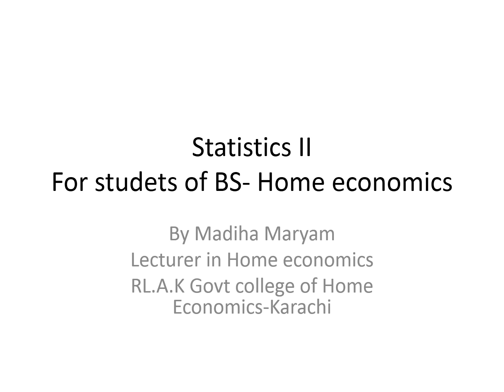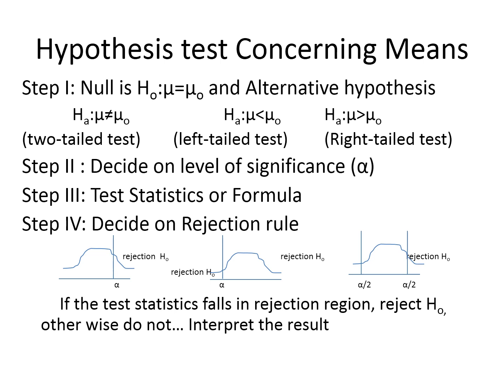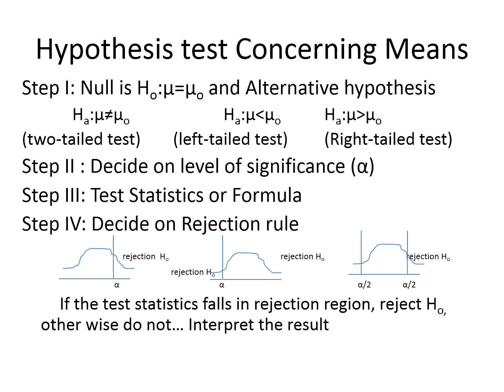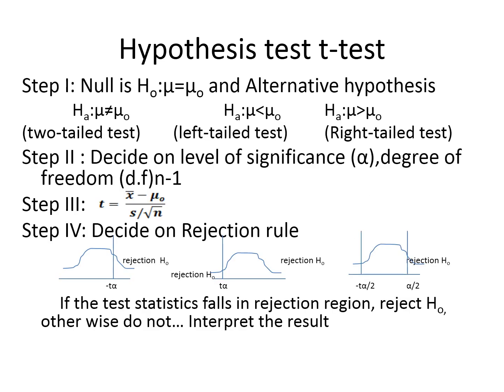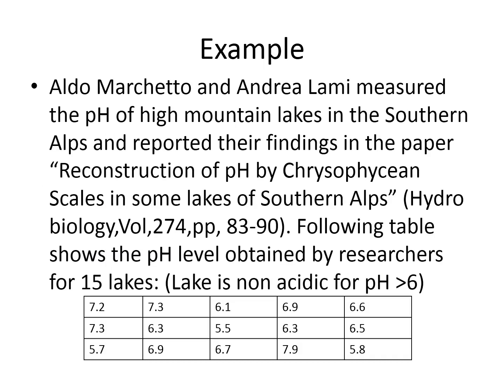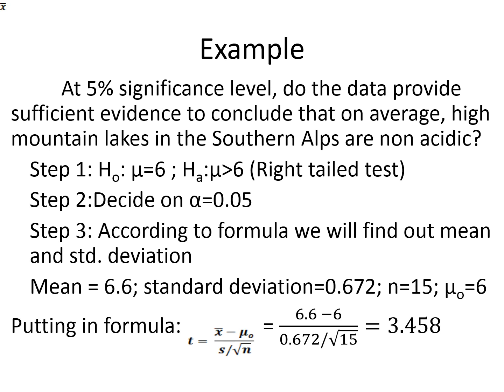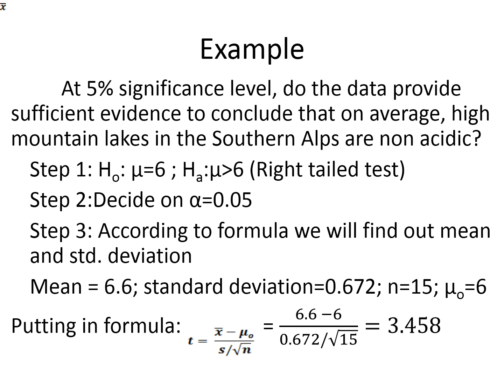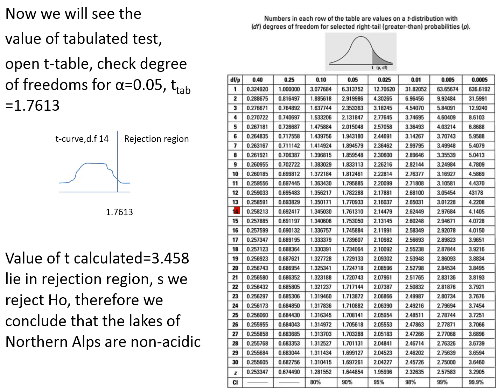BS Home Economics Semester V Statistics II One sample t-test by Ms. Madiha Maryam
Ms. Madiha Maryam
Lecturer in Home Economics
RLAK College of Home economics Karachi Sindh